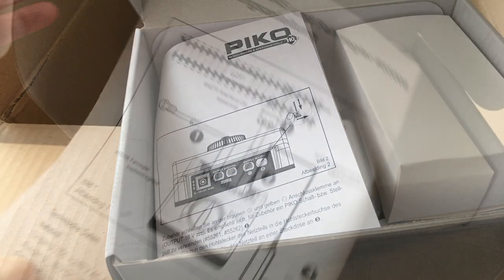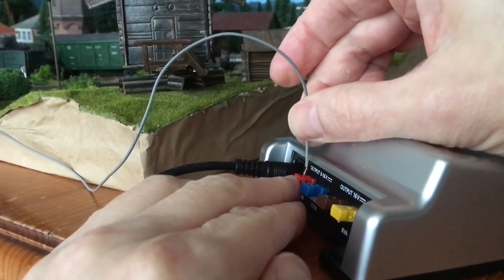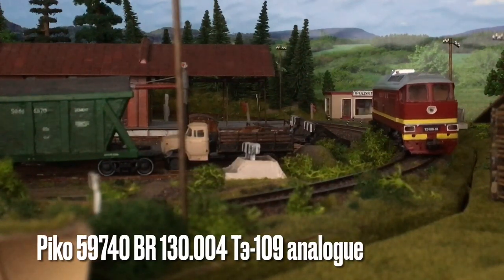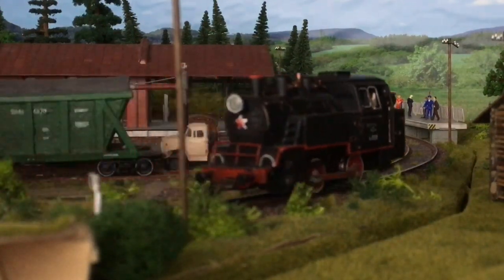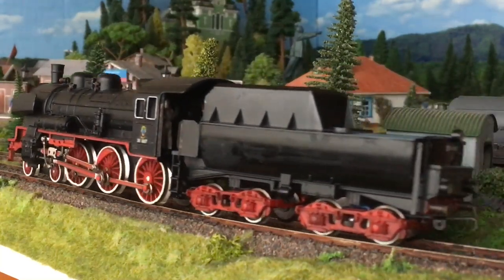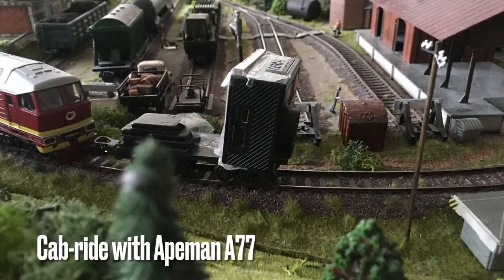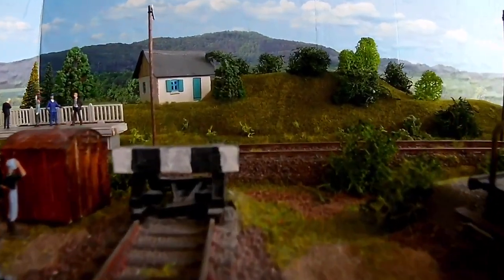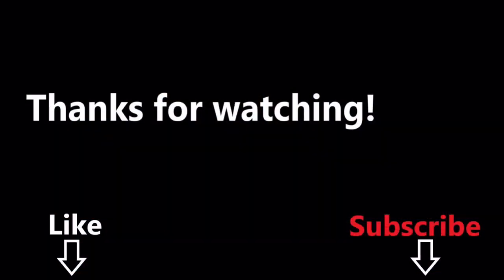Piko 55000 H0 analogue controller Fahrregler - unboxing & testing (subtitles in different languages)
With guitar improvisation by my son

Unsponsored review